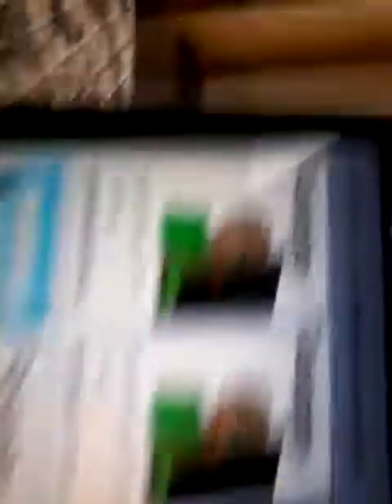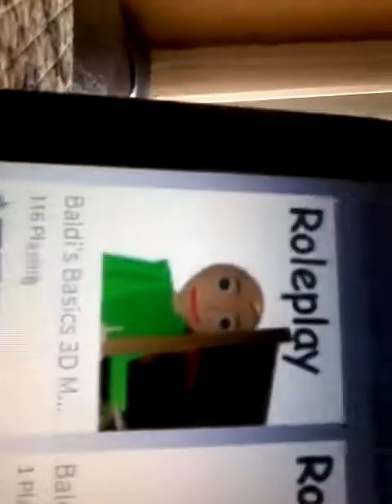September 16, 2018